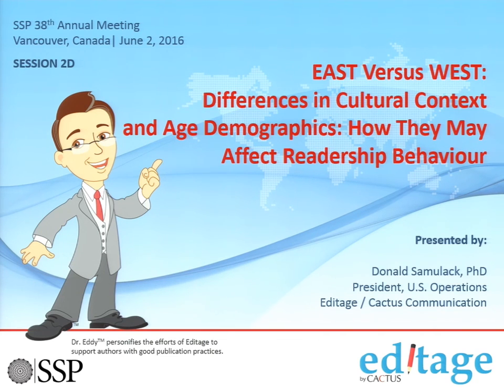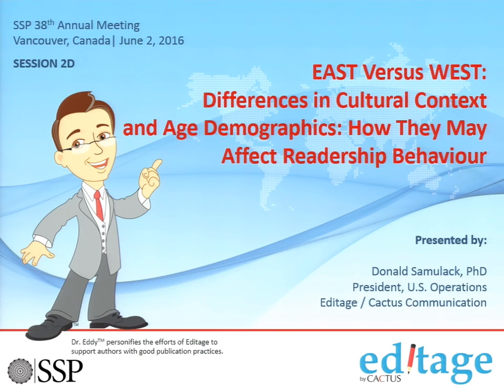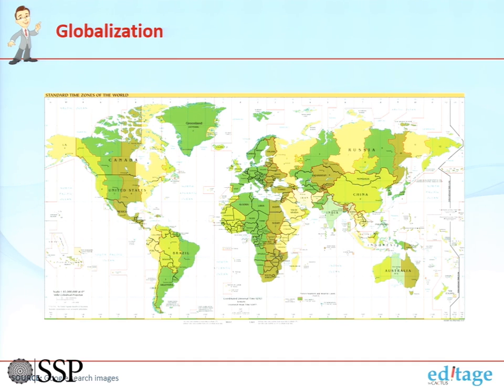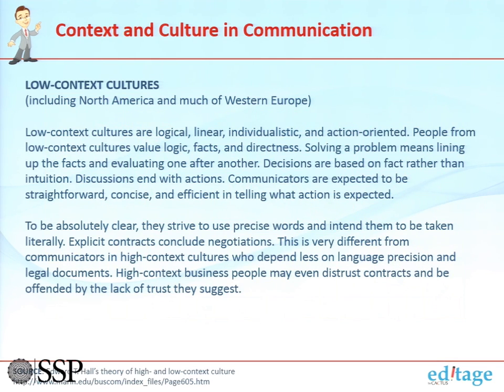06 02 16 Cypress 1400 Samulack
2016 SSP 38th Annual Meeting
Concurrent 2D: Discovering Content in Scholarly Publications; How Do Publishers Need to Adapt to Geographic, Cultural, and Age Differences in Readership and Research Behavior?
Speaker: Donald Samulack